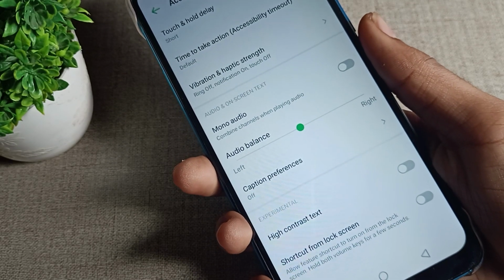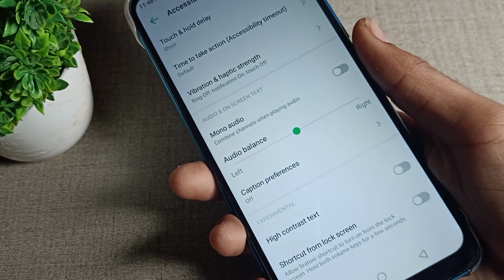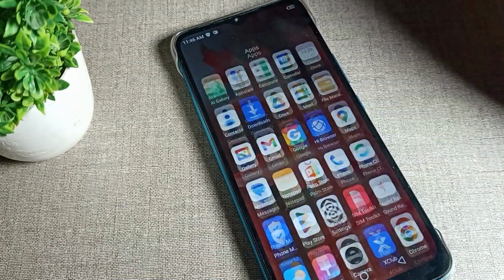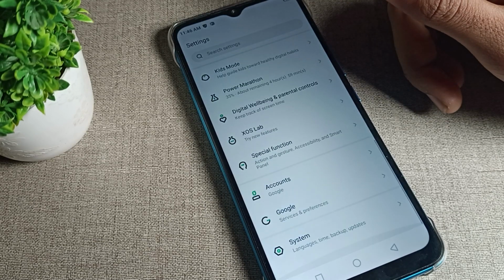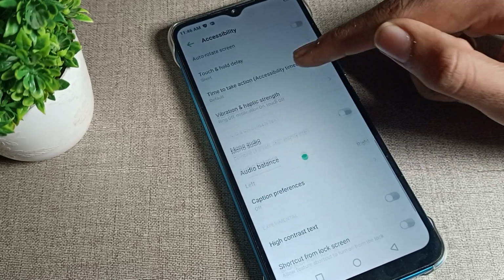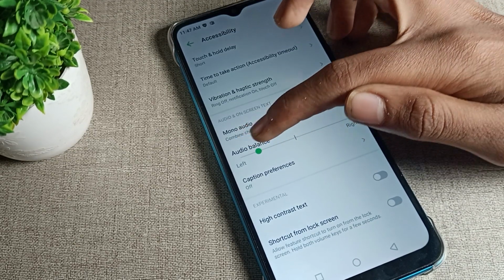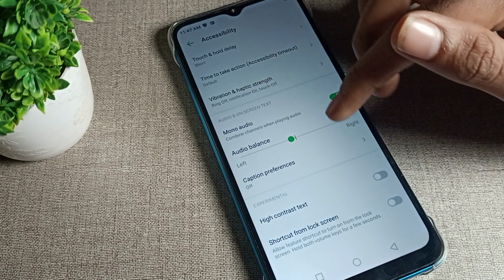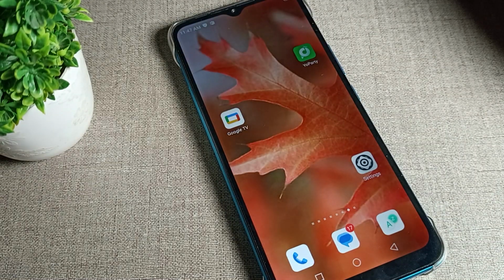Mono Audio infinix hot 12, how to on off mono audio in infinix hot 12 phone